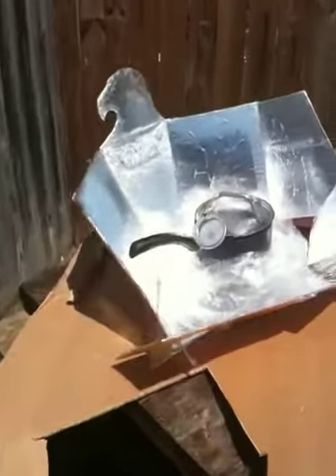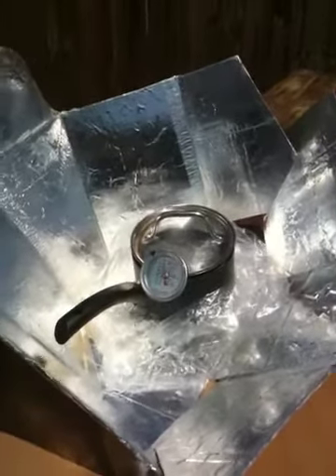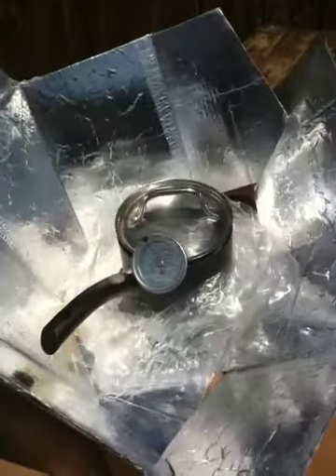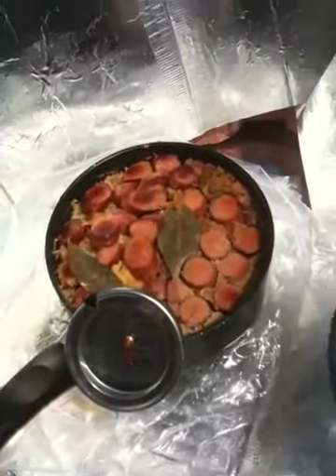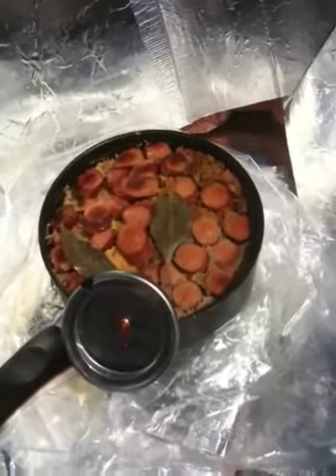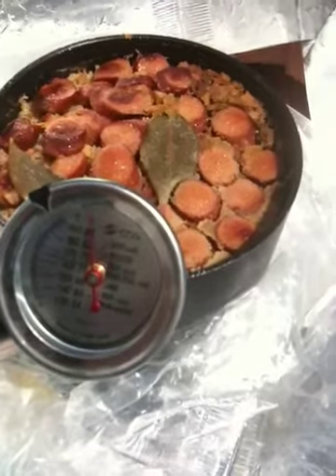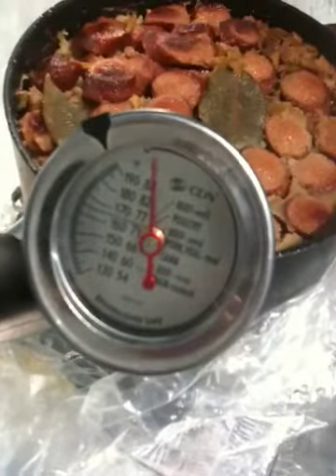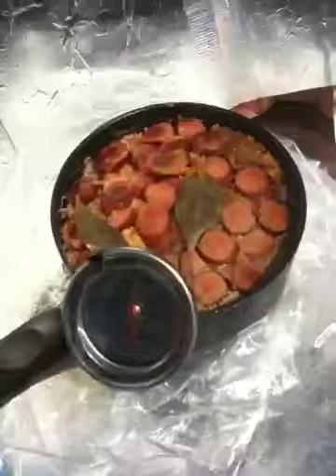Lentil 'n' Rice 'n' Hotdog Stew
My Eagle Variation of a Cookit is put through it's paces on a 90 degree day in Pflugerville, Texas.  (NOTE: Because it takes two hands to take down the plastic bag and I needed one to hold the camera, I actually did that before recording.)

Recipe:
3 hotdogs (slice and microwave 60 seconds)
1 cup dry dal (yellow lentils)
1 cup dry brown rice
2 tsp onion powder
3 tsp dried celery
1 tsp salt
2 bay leaves
1 tsp honey

Cover with water.
Solar cook in black pot in turkey roasting bag from 11am to 5pm.